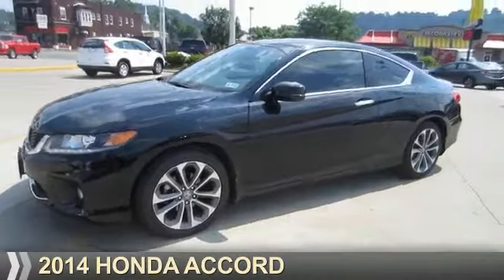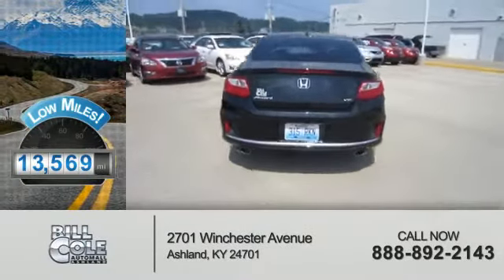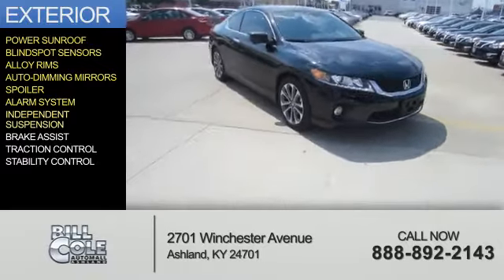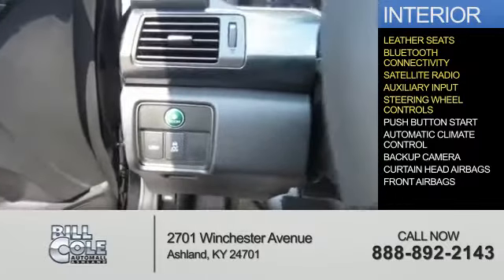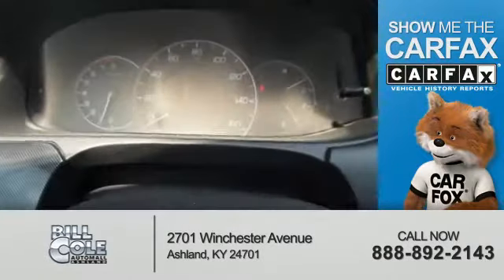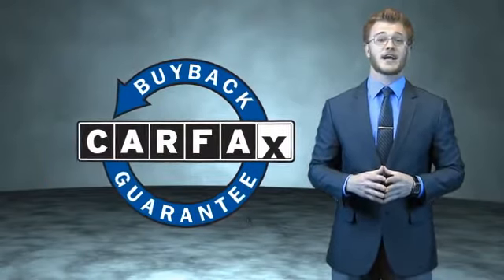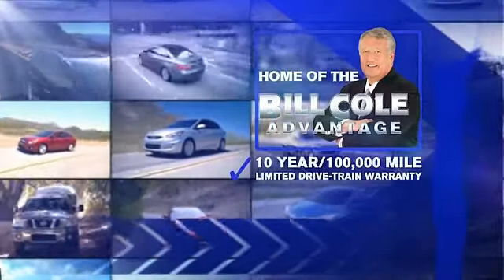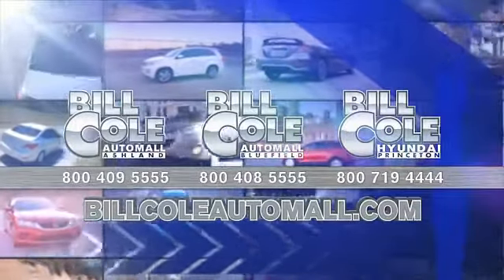2014 Honda Accord BHX2486A - Ashland KY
Year: 2014
Make: Honda
Model: Accord
Trim: 2DR V6 AUTO EX-L
Engine: 3.5 liter 6 cylinder FWD
Transmission: Shiftable Automatic
Color:
Mileage: 14137
Address:
VIN:1HGCT2B85EA005393